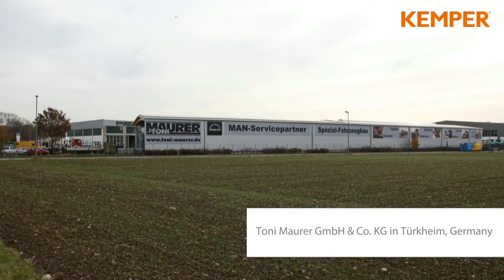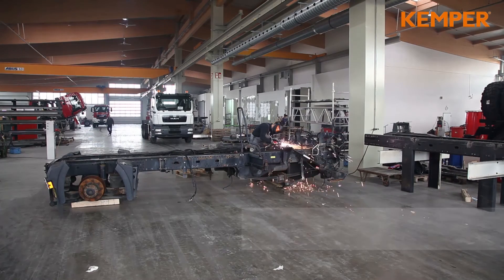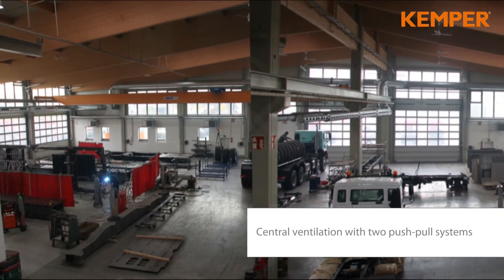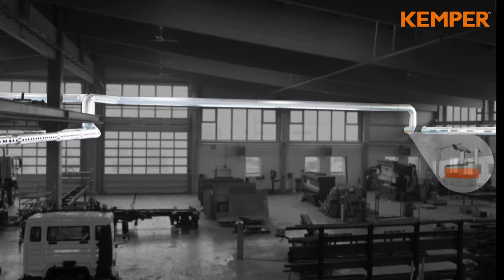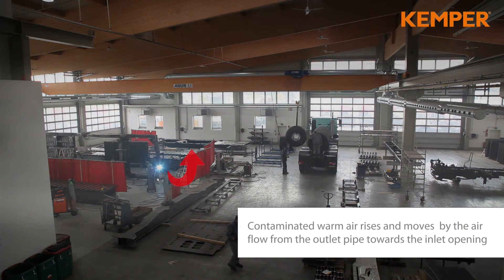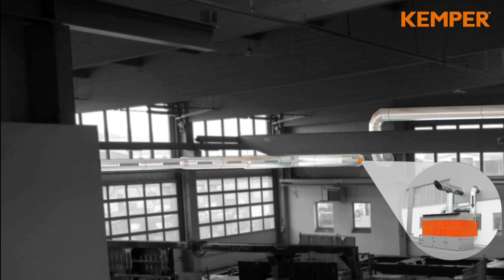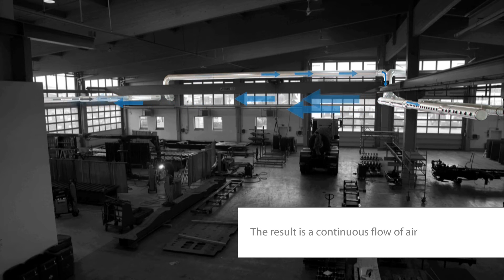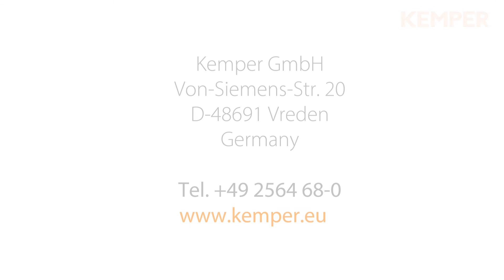Push-Pull - general ventilation system for welding fume or smoke extraction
Push-Pull General Ventilation System
Capturing system for ascending, light to medium quantities of pollutants
Push-Pull is an outlet and inlet system where the pipes are mounted opposite each other and which is connected to a suction and filter system for welding smoke or fume. The system is suitable for workshops with low to medium levels of smoke and dust where a spot extractor system is not feasible or it is used to supplement spot extractor systems. It is cost effective as the integrated filter system can also be used for additional applications and still only one plant is needed.